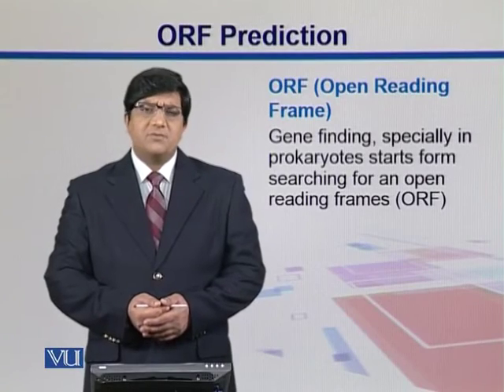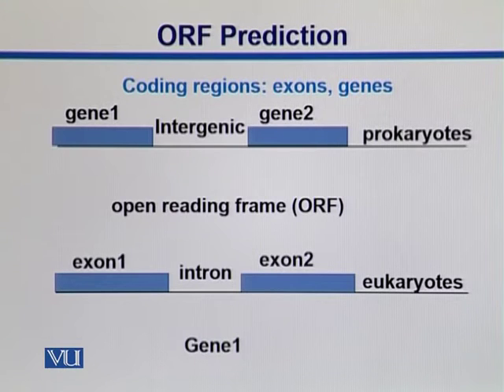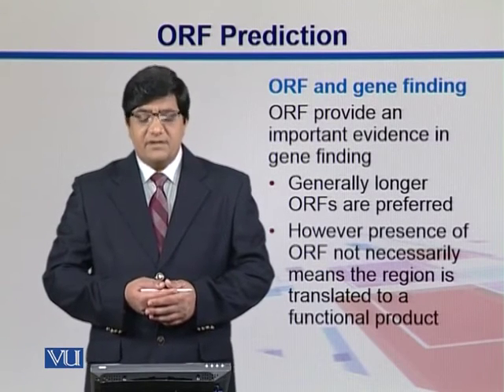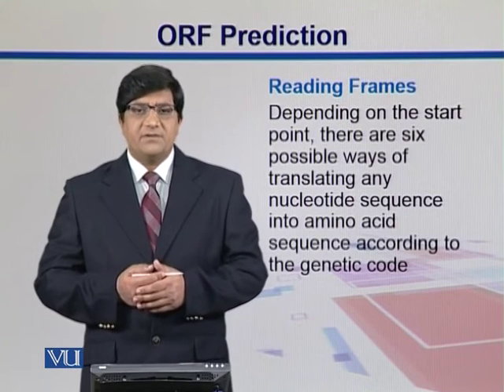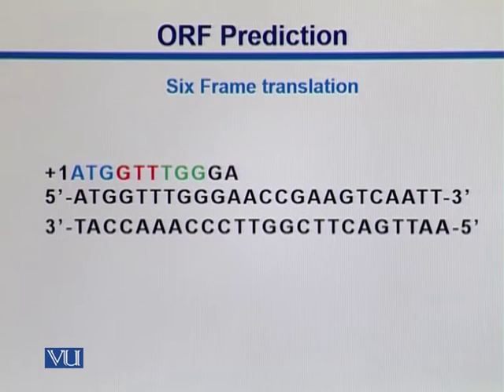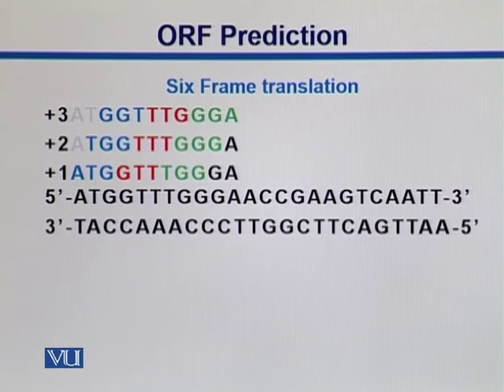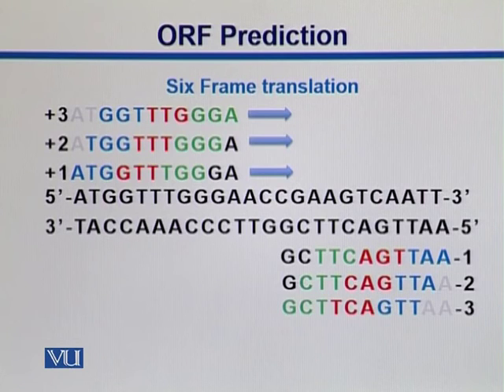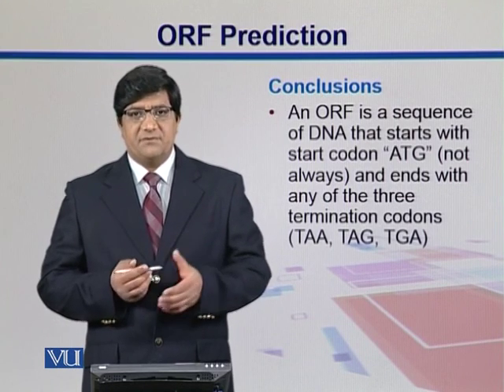BIF733_Topic119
Topic: 119 - ORF Prediction